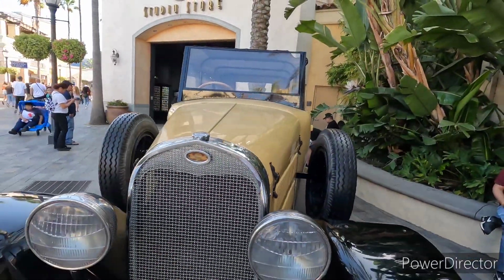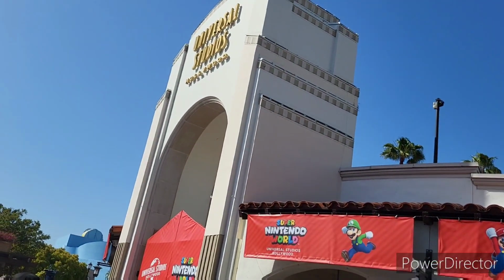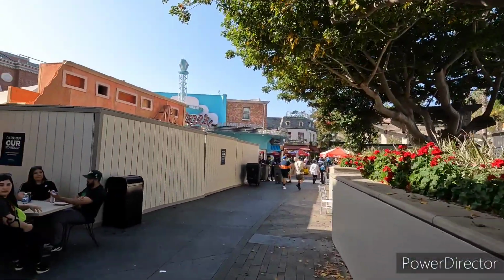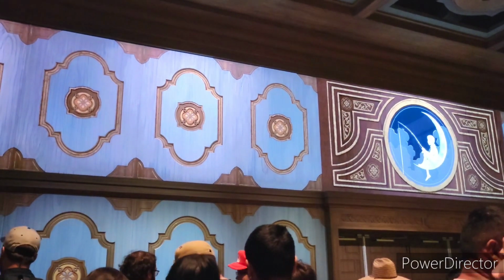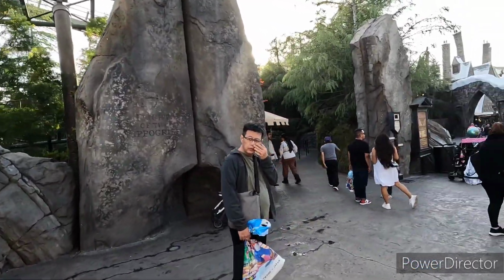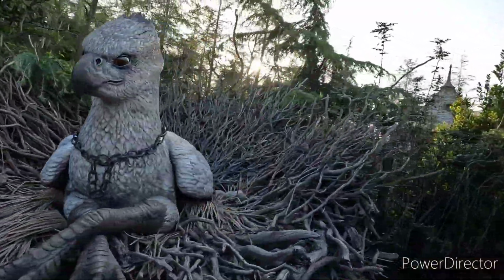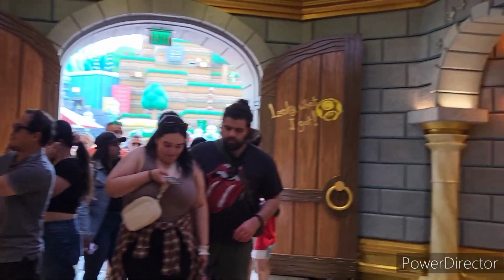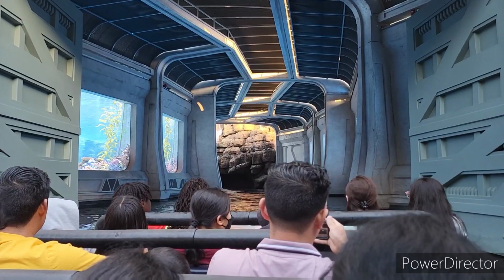Universal Studios hollywood Update and Vlog on HHN work on and fun afternoon!!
Today, we're back at Universal Studios Hollywood for another update. Vlog around the park and have fun on rides.

In this video, I did my best on checking out the updates on Halloween Horror Nights. Sadly, I couldn't go to the Curious George lotte area for the updates. What's been going on?

On my next update, I will be riding on the studio tour to check on the updates.